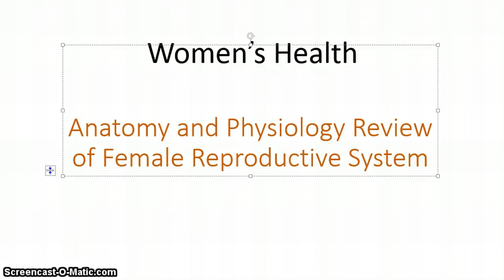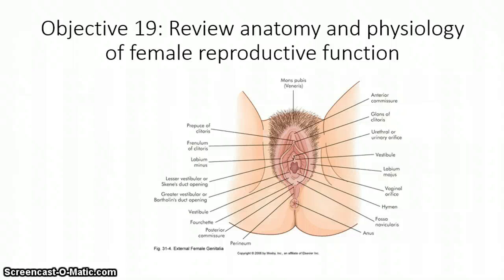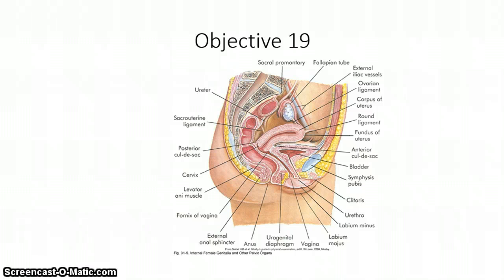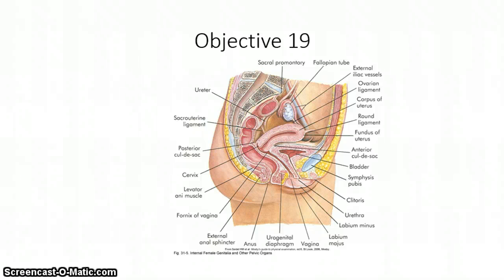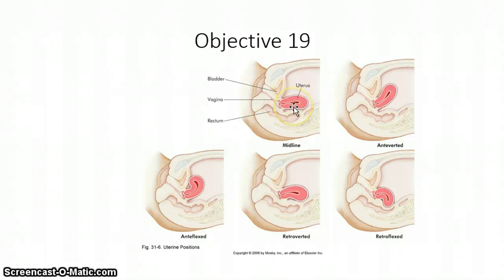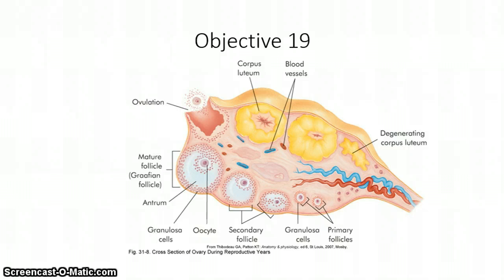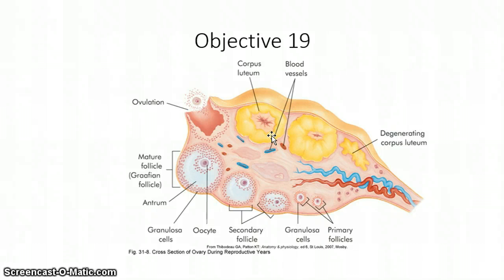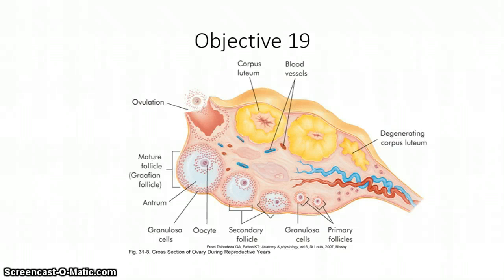Female Reproductive System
Anatomy and Physiology Review